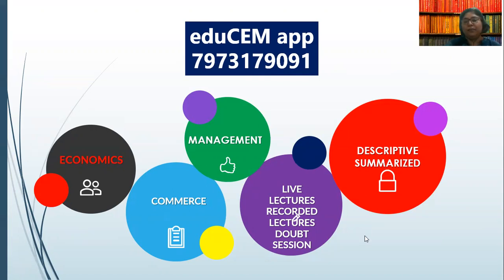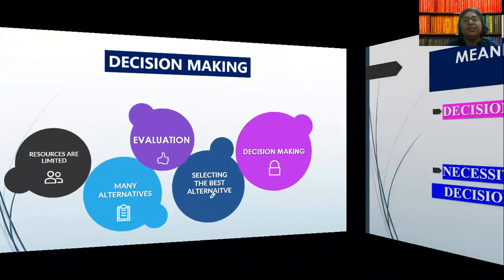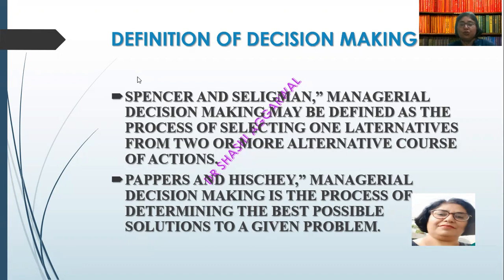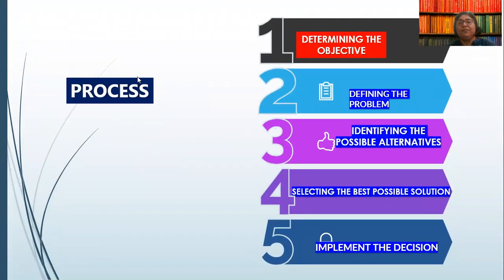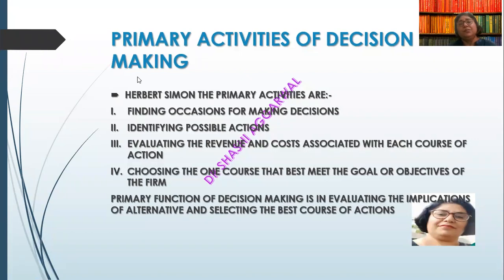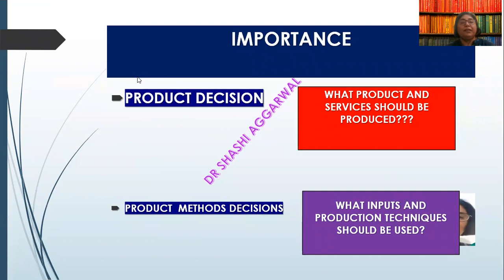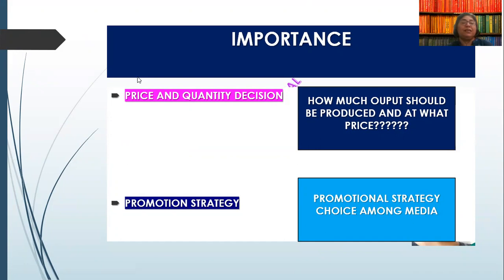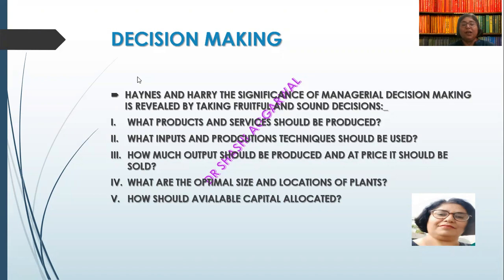IMPORTANCE OF MANAGERIAL DECISION MAKING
SHASHI AGGARWAL CHANNEL PROVIDES VIDEOS ON ECONOMICS.COMMERCE AND MANAGEMENT SUBJECTS.
edUCEM app provides structured notes plus videos related to economics, commerce and management .
various course at eduCEM app